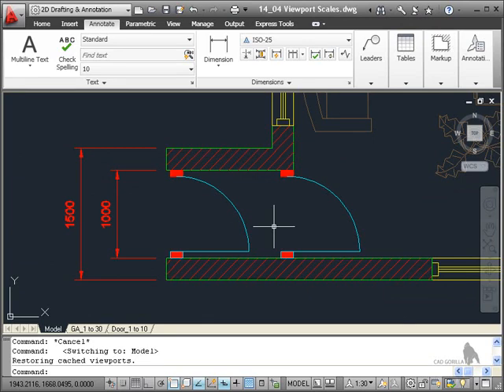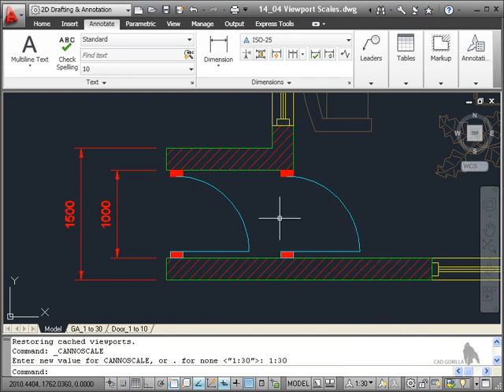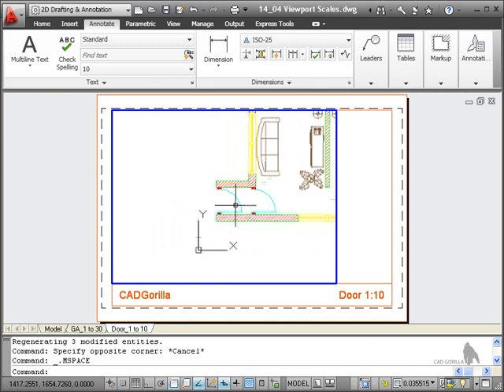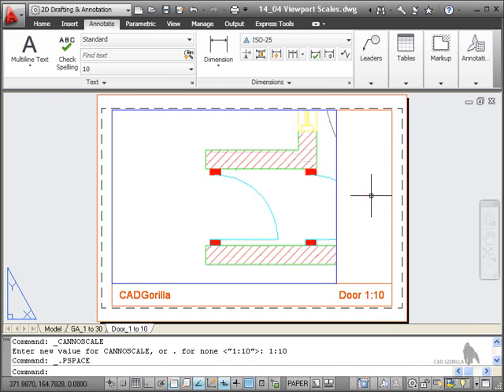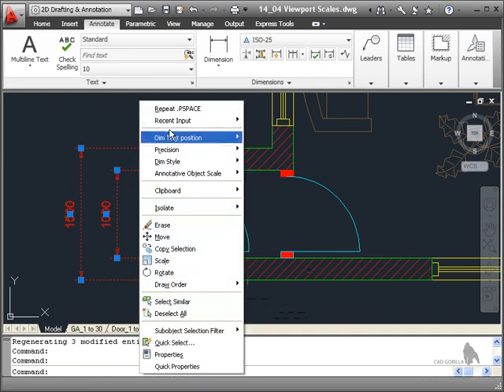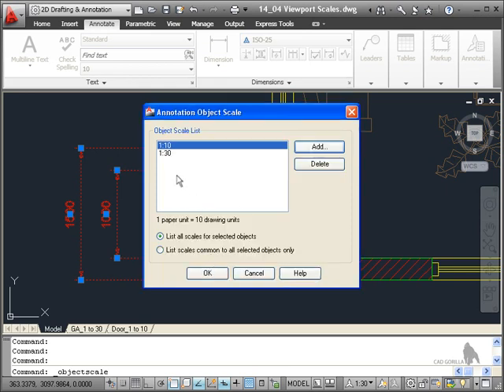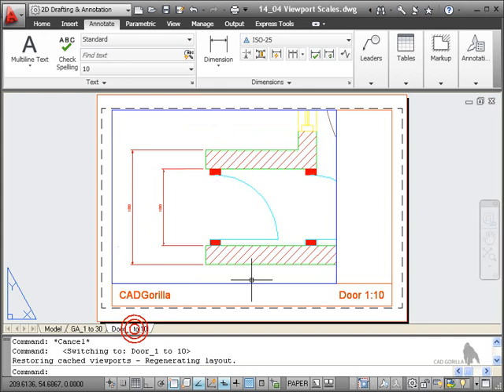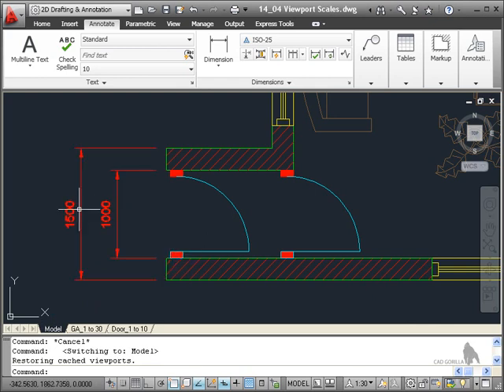14 Dimensions and Annotations 04 Viewport Scales